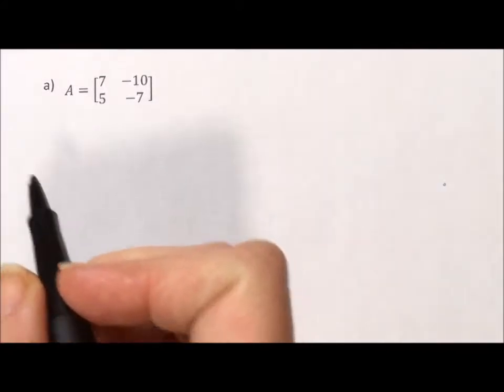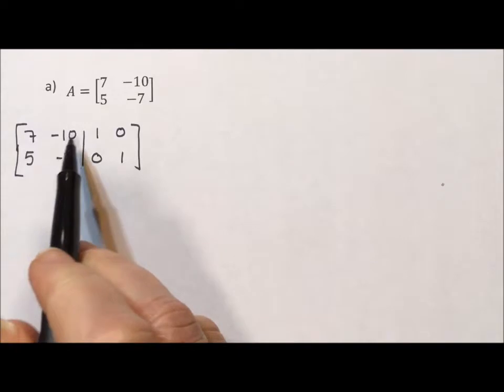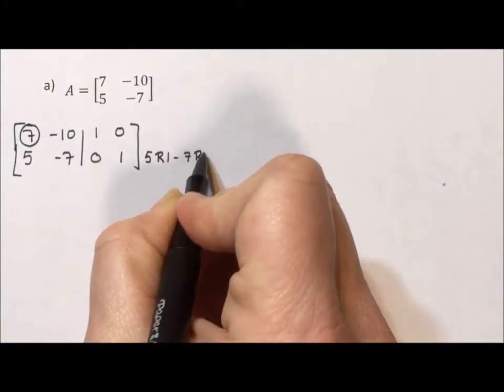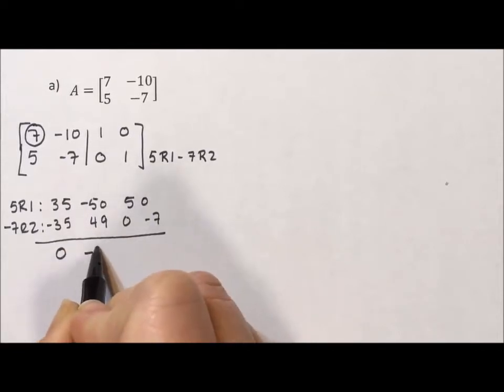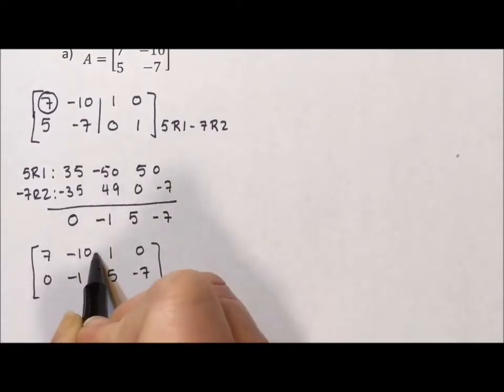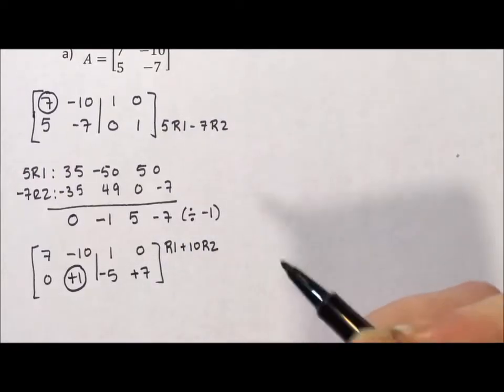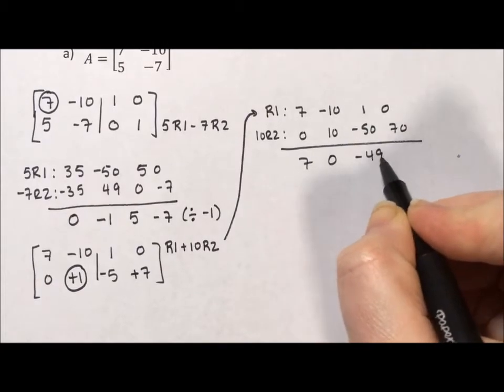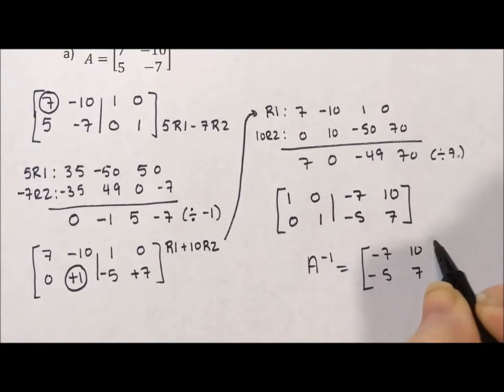Matrix - Inverse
This video shows how to calculate an inverse matrix. The matrix is a 2x2 square matrix. I use an augmented matrix with an identity matrix to calculate the inverse.